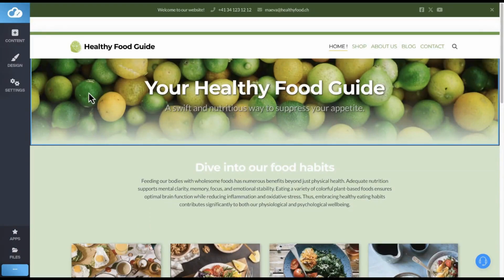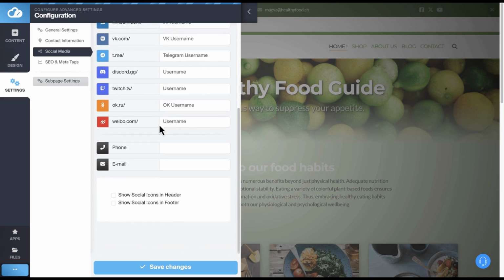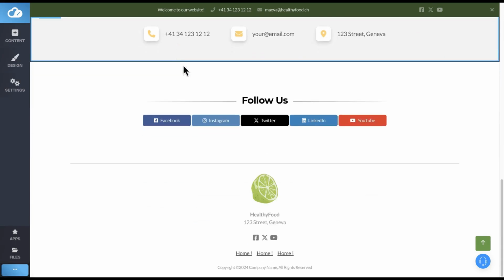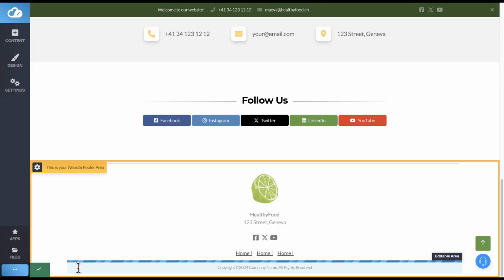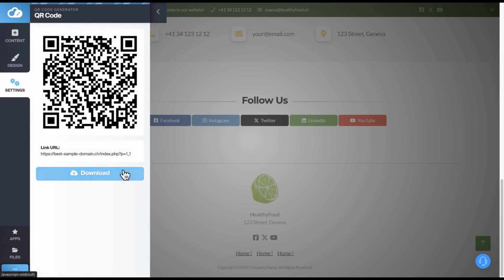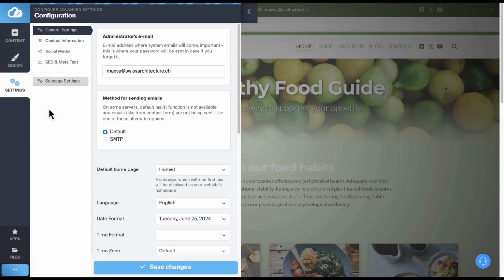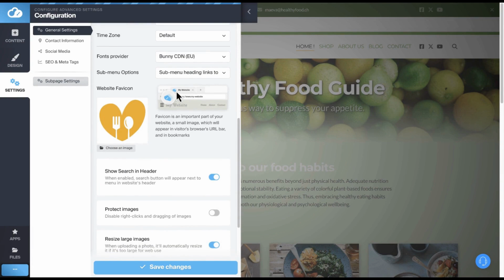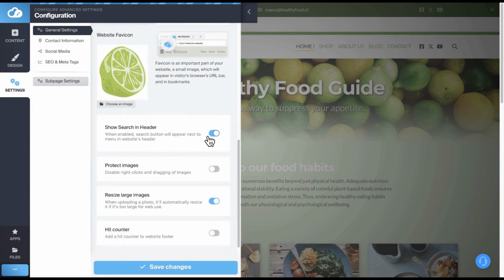Manage Your Social Media and General Settings on Your Website - Complete Tutorial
Learn how to easily integrate your social networks on your website, customise your general settings and optimise the display of your site with Site Creator.

Discover how to add social network icons in the header or footer, download a QR code to share your site, and choose the thumbnail that will appear when sharing on social networks. Follow our advice to optimize the management of your site: configure your favicon, add a search bar, and activate a visit counter to improve the user experience.